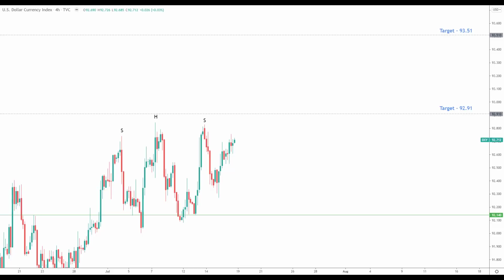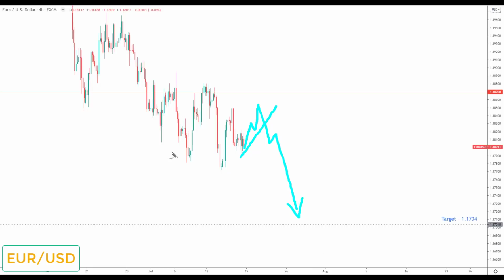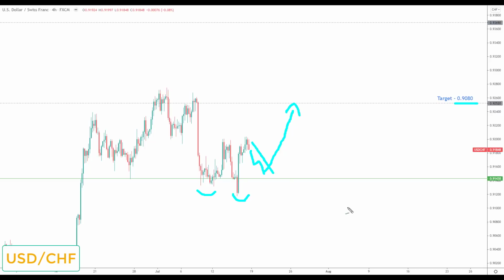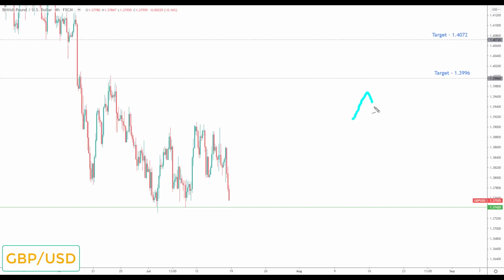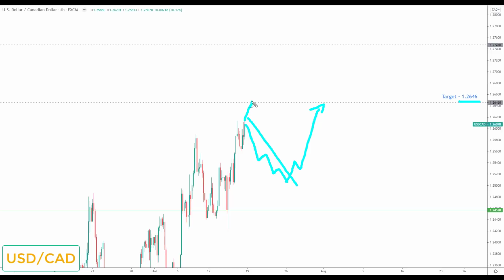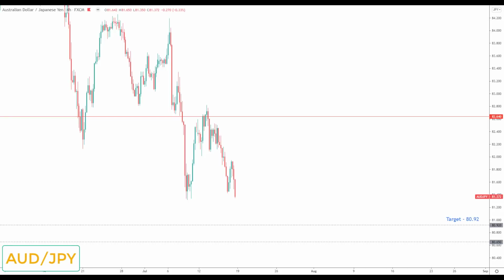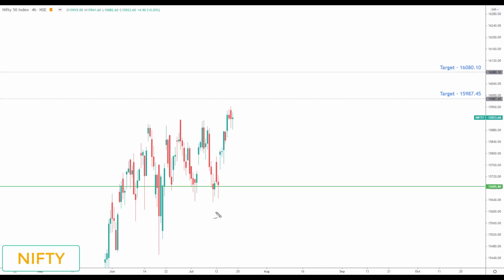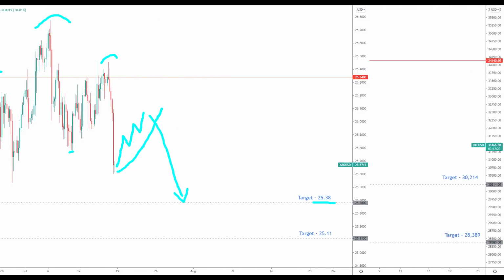Weekly Forex Forecast (19/07/21) EurUsd / XauUsd / Bitcoin / SPX / 21 Markets [HD]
The Forex analysis outlined in the Weekly Forex Forecast should be used together with professional Risk Management principles to create a complete Forex strategy. Any Forex trader who does not currently have a professional Risk Management process can get one for free in GMT's Free Forex Trading Course

The Forex analysis in the Weekly Forex Forecast can be used with any Forex trading strategy but should be used together with professional Risk Management principles to create a complete Forex strategy. Any Forex trader who does not currently have a professional Risk Management process can get one for free in GMT's Free Trading Course

The Price Action of each Forex market is combined with key support and resistance levels, in the direction of the prevailing trend, to create a framework where the odds are in the favour of each Forex trader. We cover why this is crucial to long term success in the Forex markets in detail in the Risk Management section of GMT's Free Trading Course

Directional Bias

Entries

Stop Losses